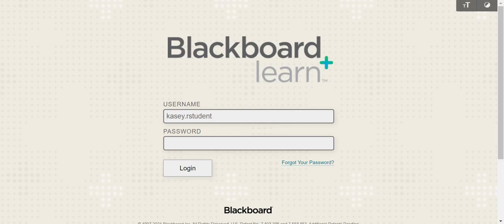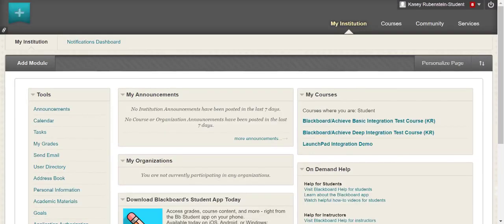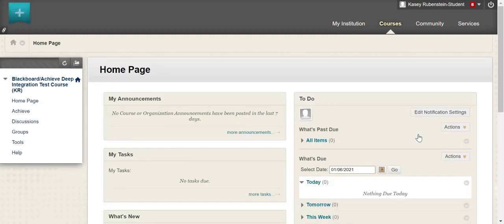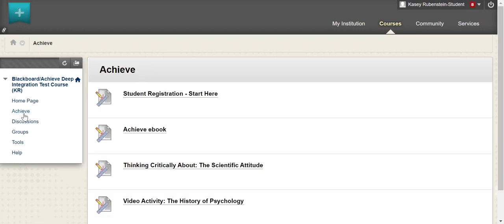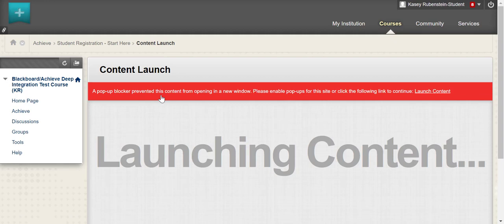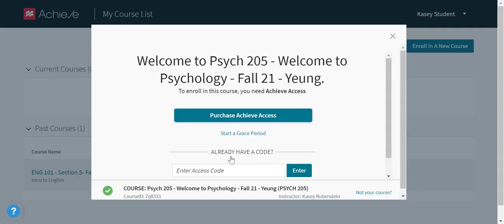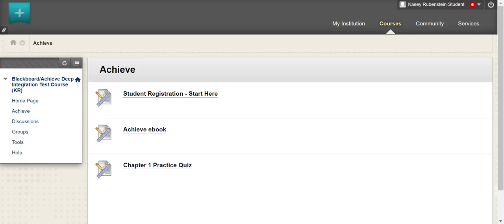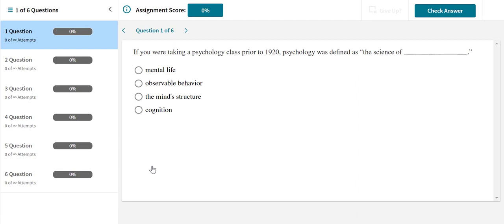Student registration for Achieve via Blackboard